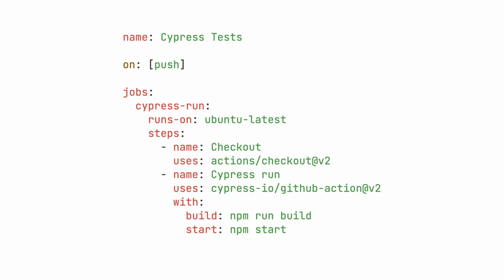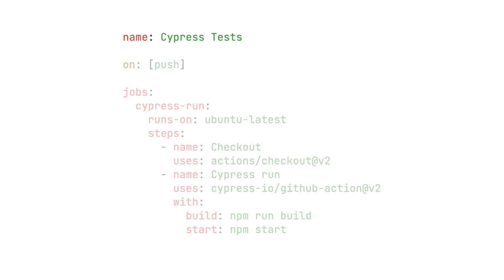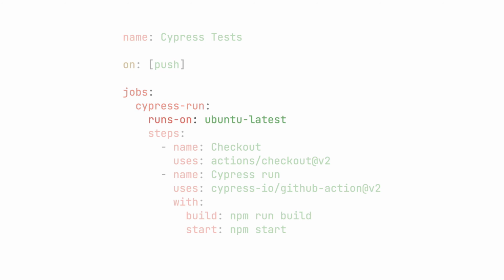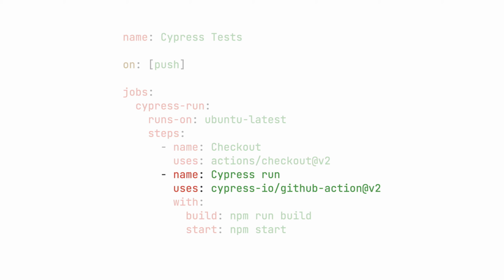GitHub Actions + Cypress: Understanding how to configure a workflow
In this video, we discuss in detail, the GitHub workflow config file included within the TodoMVC repo. By the end of the video you should have a solid understanding of how GitHub workflow config files work so that you can begin creating your own.